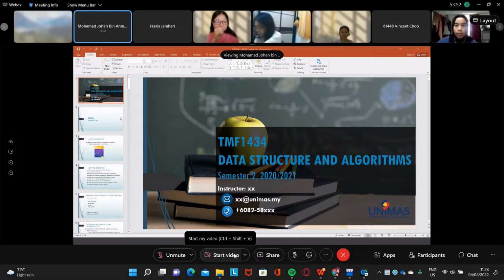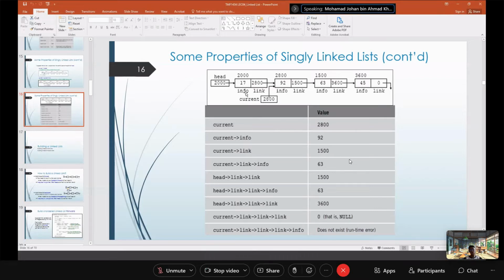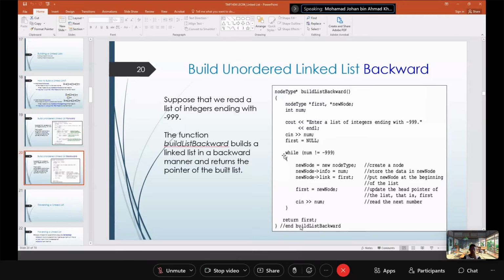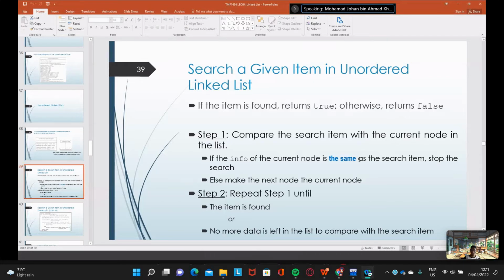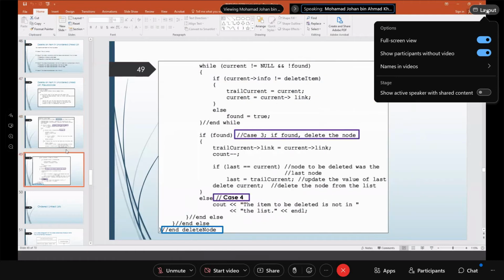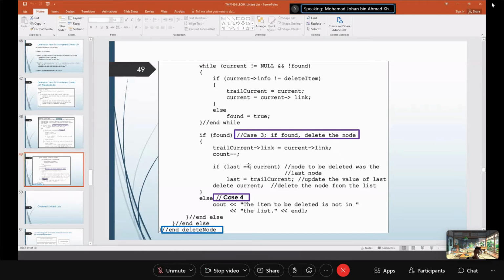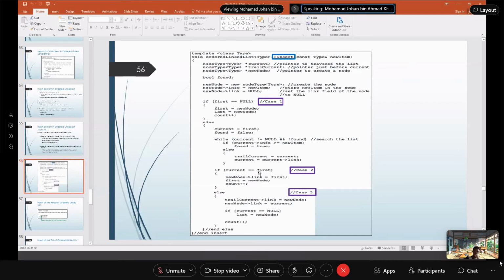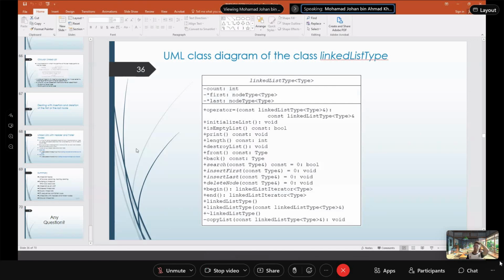TMF1434 (G5) Sem 2 21/22: Data Structure and Algorithm (Linked List)